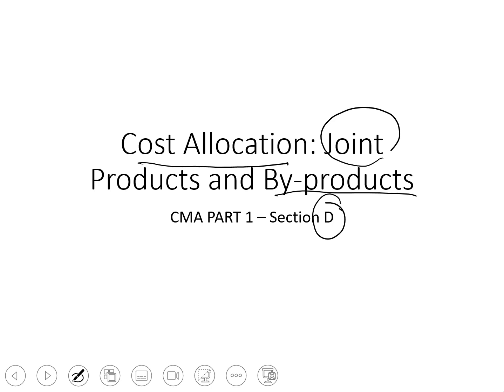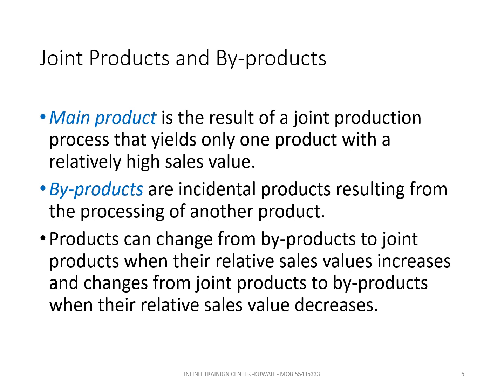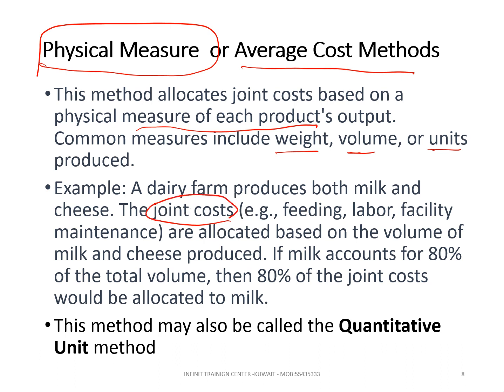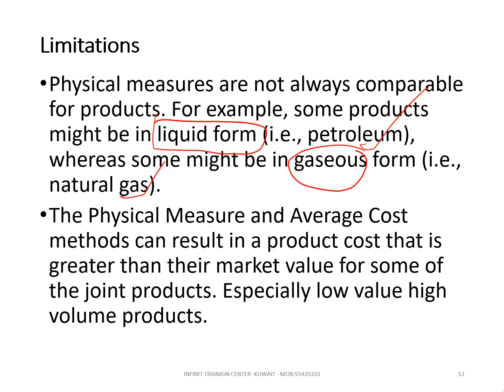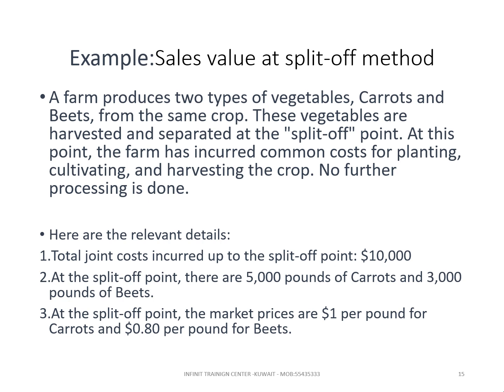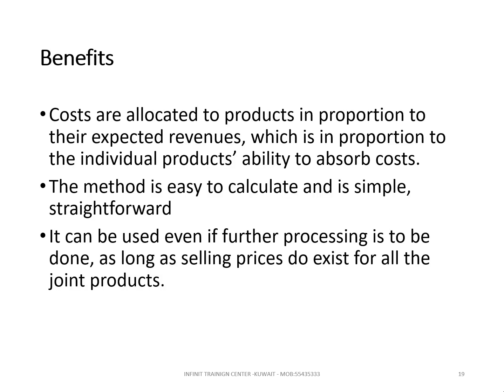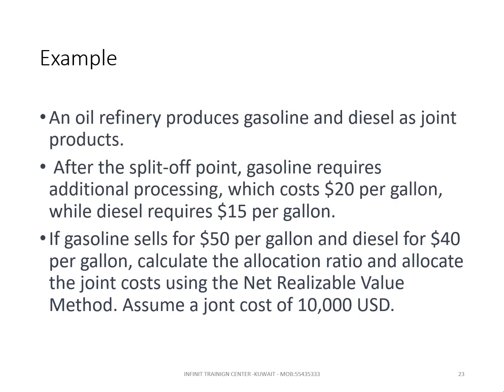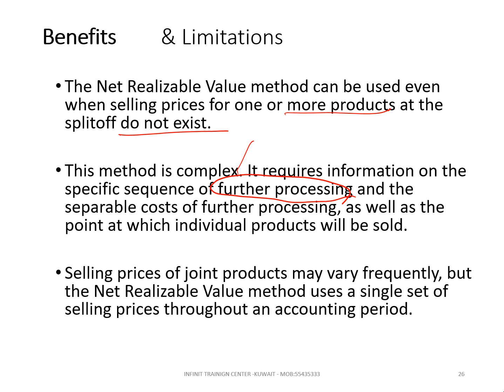9.CMA-Part1 - Section D -Joint Products & byproducts-1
CMA Part 1 - Section D: Joint Product and By-Product Costing 📊💼
In this video, we delve into the complexities of joint product and by-product costing, crucial for effective cost management and financial analysis. This knowledge is vital for CMA Part 1 candidates aiming to excel in cost accounting.

Key Learning Points:
Appropriate Use of Joint Product and By-Product Costing: Understand when and how to apply joint product and by-product costing in various production scenarios to ensure precise cost allocation and profitability analysis.

Split-Off Point and Separable Costs: Learn about the split-off point where joint products become individually identifiable and the separable costs incurred post this stage.

Allocation Methods for Joint Product and By-Product Costs: Explore various methods for allocating joint product and by-product costs and evaluate the benefits and limitations of each method.

Detailed Breakdown:
Joint Product and By-Product Costing:

Definition and Application: Distinguish between joint products (main products produced simultaneously) and by-products (secondary products). Understand the appropriate use of joint product and by-product costing for accurate cost tracking and profitability analysis.

Examples and Scenarios: Real-world examples of industries applying joint and by-product costing, such as oil refining, chemical manufacturing, and agriculture.

Split-Off Point and Separable Costs:

Split-Off Point: The stage in the production process where products become separately identifiable. Crucial for determining how costs are allocated to different products.

Separable Costs: Costs incurred after the split-off point, directly attributable to individual products, playing a vital role in determining the final cost and profitability of each product.

Allocation Methods:

Physical Measure Method: Allocate joint costs based on a physical measure such as weight, volume, or quantity.
Benefits: Simple and straightforward.
Limitations: May not reflect the economic value of the products.

Sales Value at Split-Off Method: Allocate costs based on the relative sales value of the products at the split-off point.
Benefits: Reflects the economic value of the products.
Limitations: Requires accurate market prices at the split-off point.

Constant Gross Profit (Gross Margin) Method: Allocate costs to achieve a constant gross profit percentage for each product.
Benefits: Ensures a consistent profit margin across products.
Limitations: Complex calculations and may not suit all industries.

Net Realizable Value Method: Allocate costs based on the final sales value minus separable costs.
Benefits: Reflects the ultimate economic value of the products.
Limitations: Requires accurate estimates of final sales value and separable costs.

By the end of this video, you will have a comprehensive understanding of joint product and by-product costing, including the appropriate application of various allocation methods and their benefits and limitations. This knowledge is crucial for effective cost management and strategic decision-making in diverse production environments.